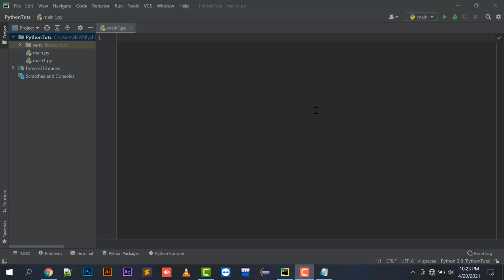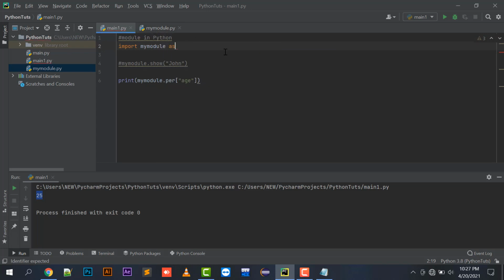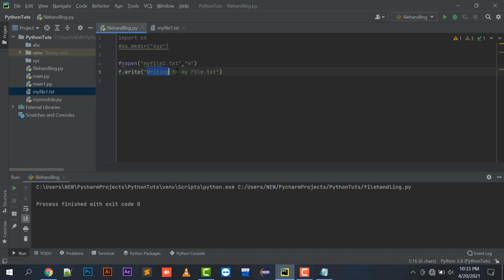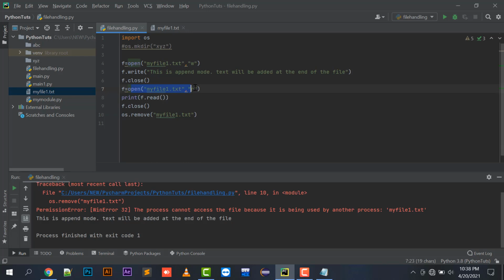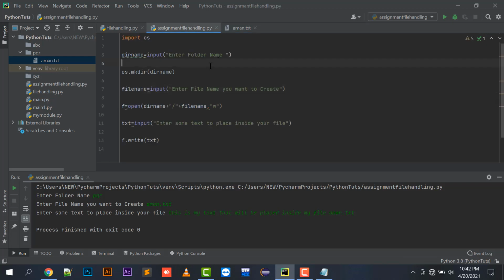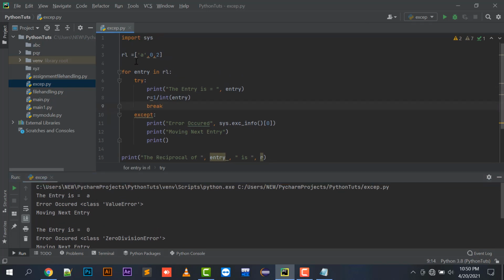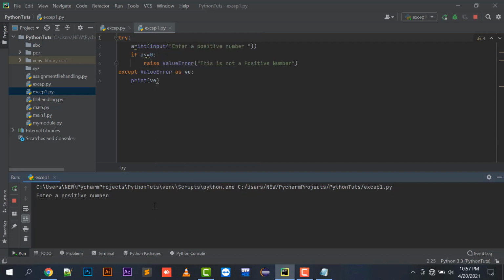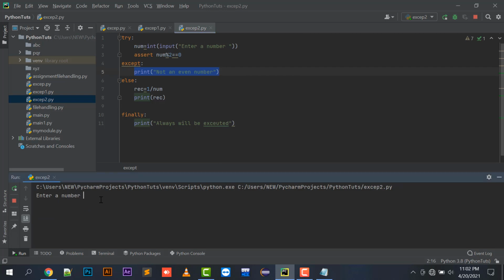Exception handling in python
Python Exception Handling | Python Directory | Python File Creation | Python Module | Custom Raise